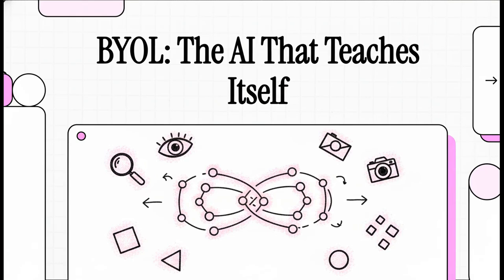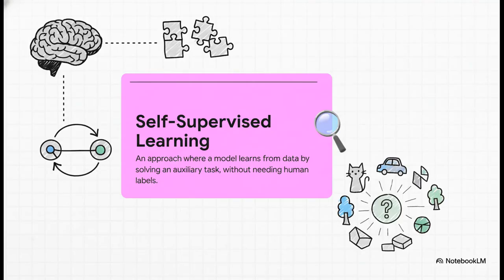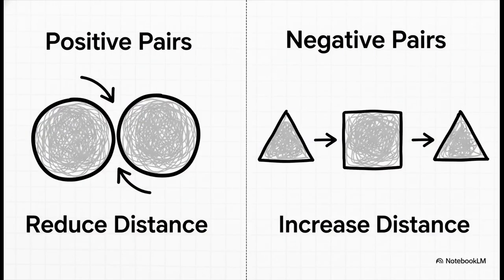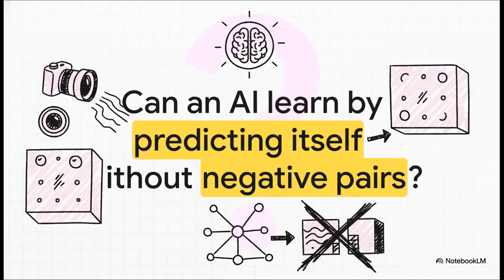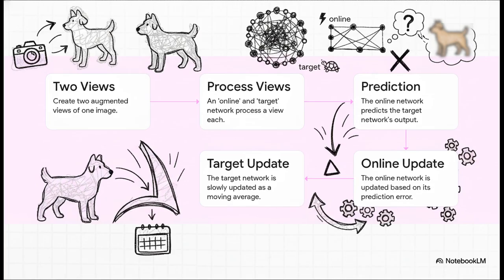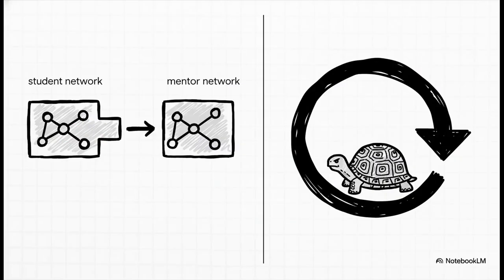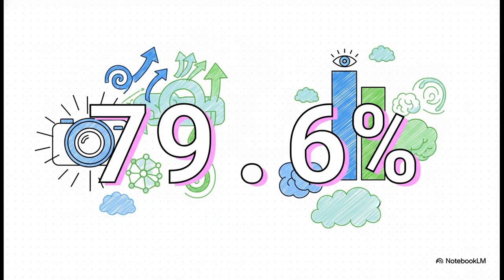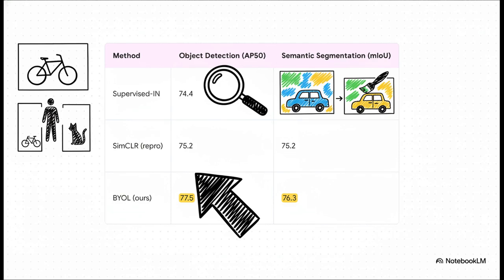BYOL The AI That Teaches Itself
**BYOL — *Bootstrap Your Own Latent***

BYOL takes a bold step in self-supervised learning by discarding what contrastive methods considered essential: **negative samples**. Instead of comparing an image against others, BYOL trains two networks—an *online* network and a slowly updated *target* network—and asks the online network to predict the target’s representation of another augmented view of the same image.

The asymmetry is the trick. A momentum update keeps the target network stable, while a predictor head prevents the system from collapsing into trivial solutions. Surprisingly, this simple “predict yourself” objective is enough to learn rich, transferable visual representations—often matching or surpassing contrastive methods.

BYOL’s message is quietly radical: representation learning does not require explicit contrast or labels. With the right architectural bias and training dynamics, AI can bootstrap meaningful structure entirely from itself.